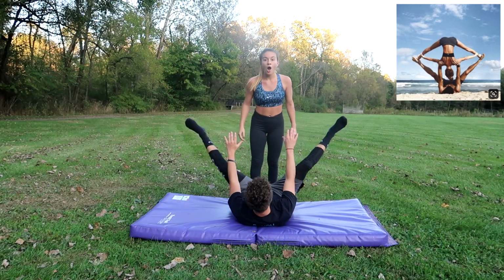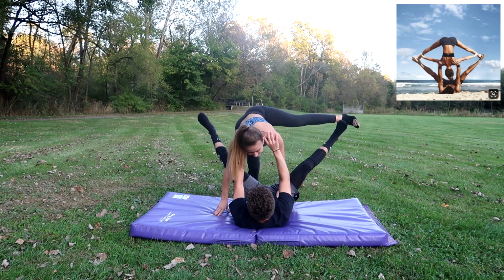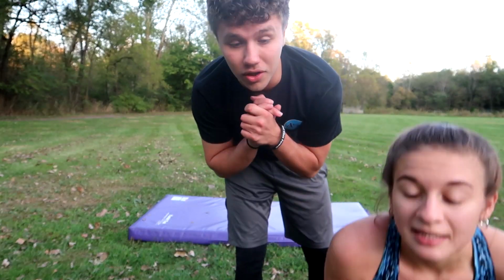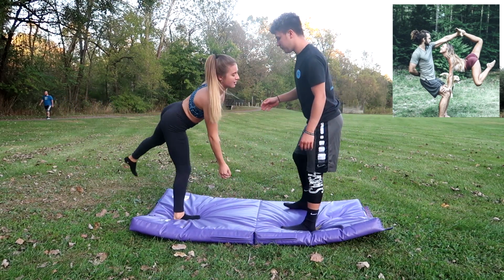Couples Yoga Challenge!!